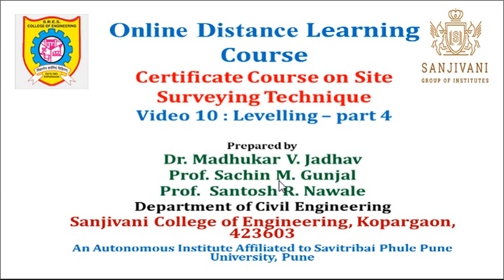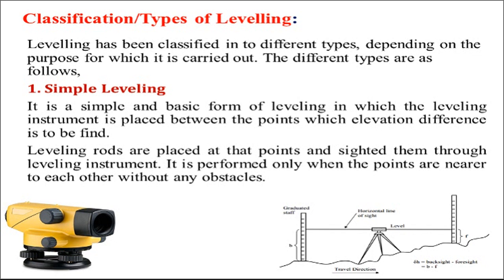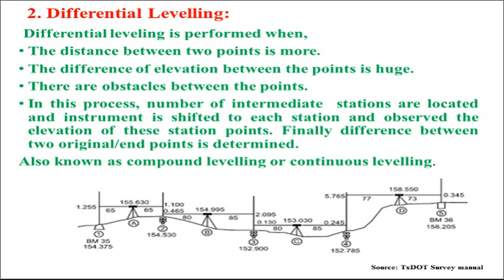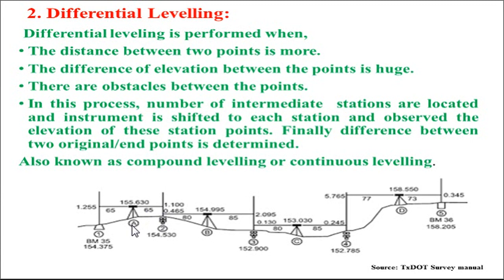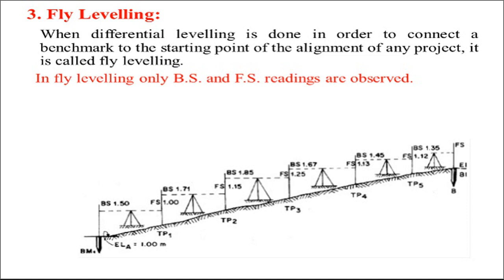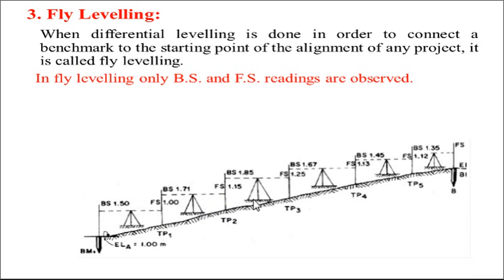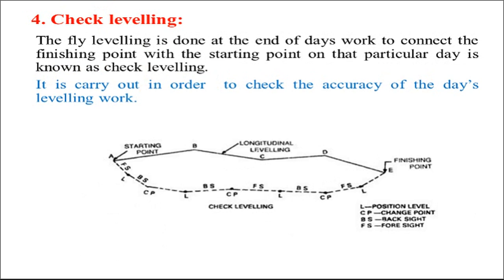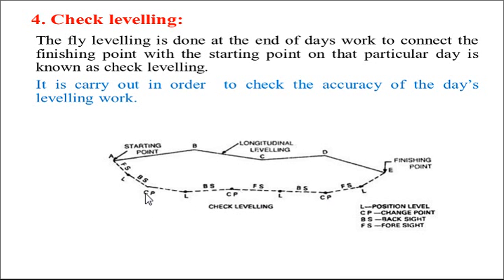Video 10 Leveling part 4